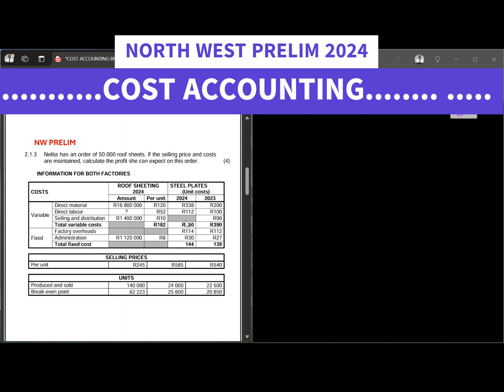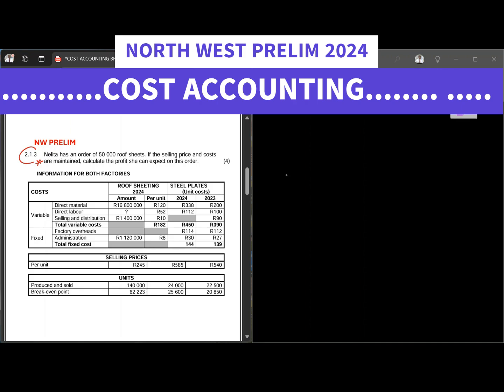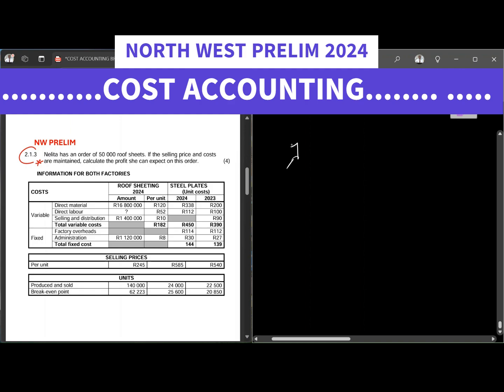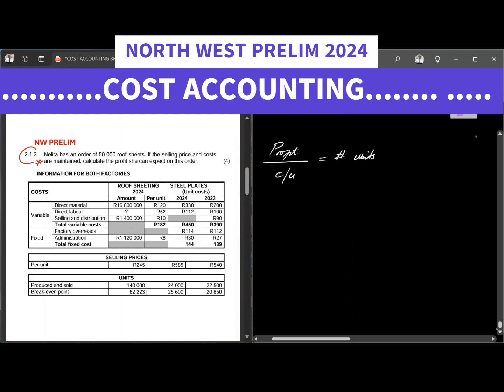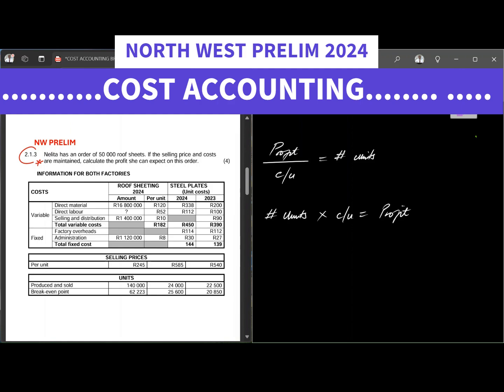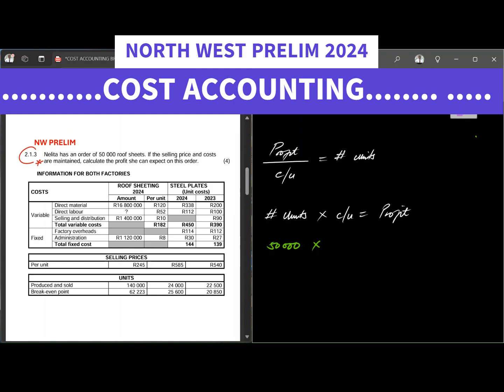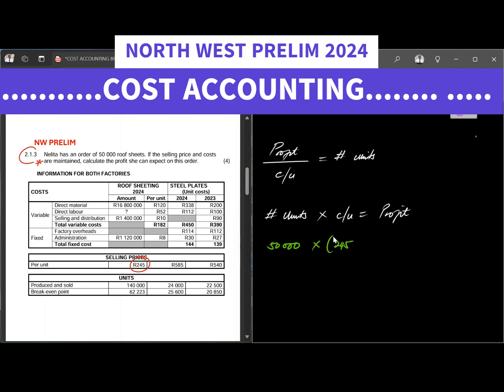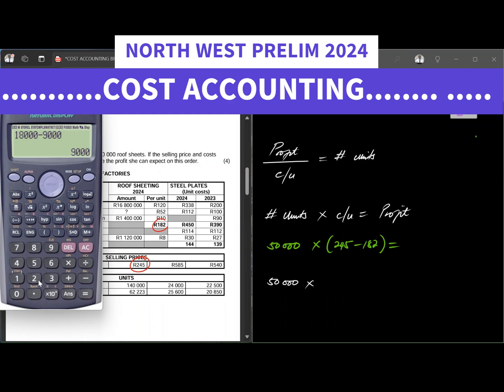Cost accounting break even from past papers